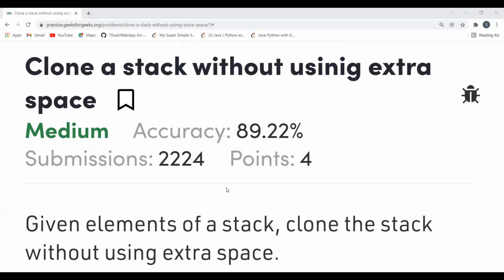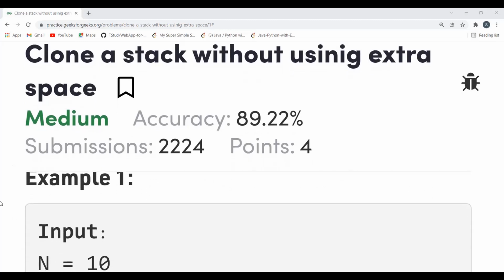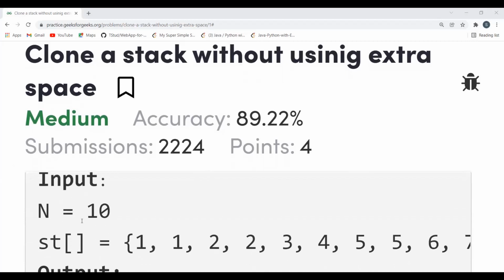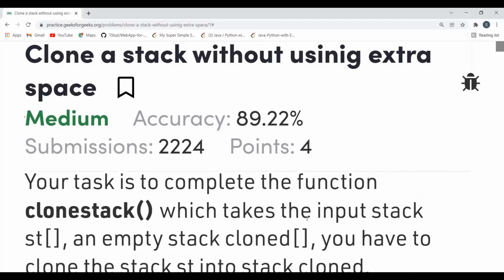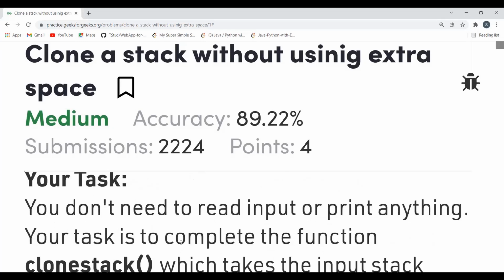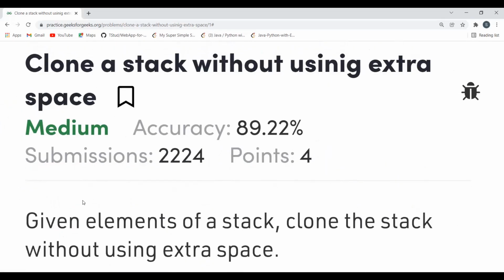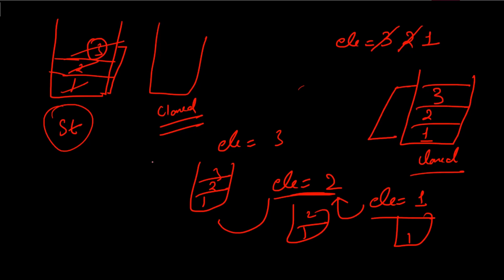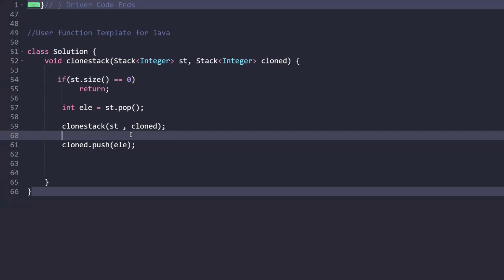Clone a stack without using extra space || GeeksforGeeks || Problem of the Day || Must Watch